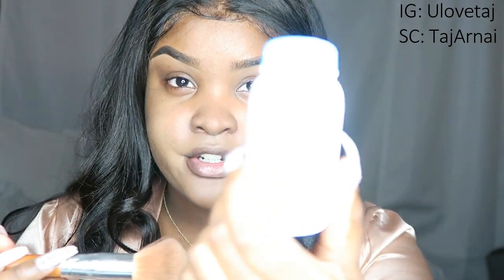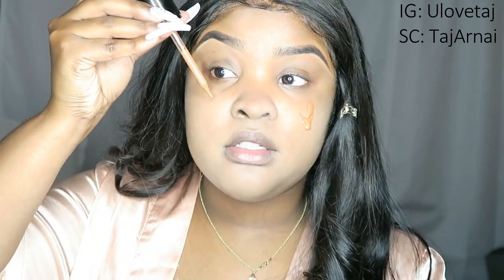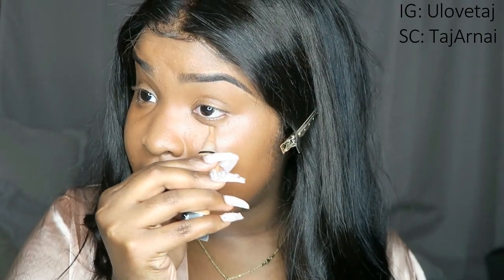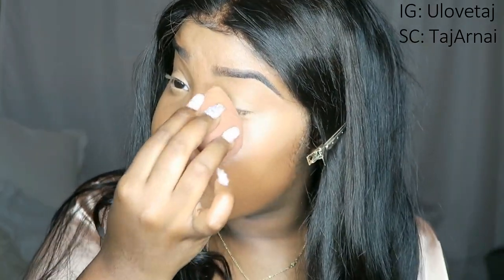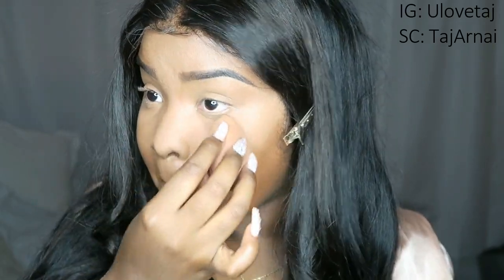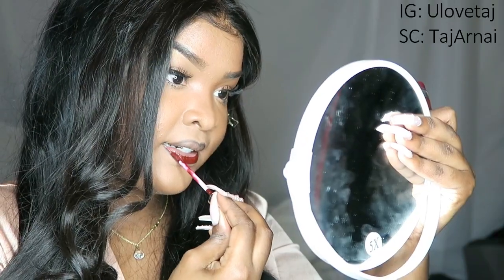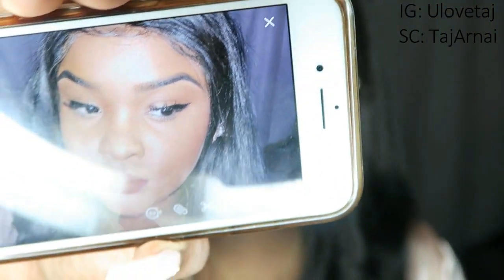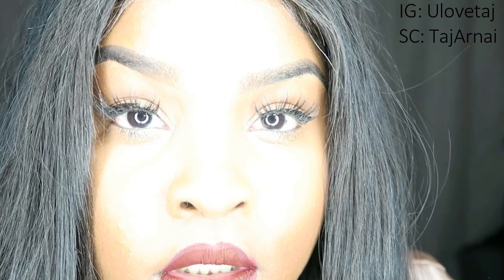Baking/Setting Makeup w/ Baby Powder? DOES IT REALLY WORK??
(PLEASE excuse the dog barking in the background! Didn't realize how loud it was)

Wondering where my lashes are from?

Small upcoming YouTubers looking for a way to gain money?

Small creators looking to review free products?
Use my link to get free products + Gift cards today!

Hair information: Brazilian body wave 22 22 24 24 with 20 Frontal

up to $3, get free $3,   up to $99, get free $5,   up to $189, get free $9
up to $389, get free $19,  up to $589, get free $29